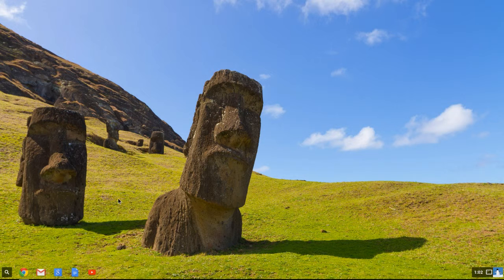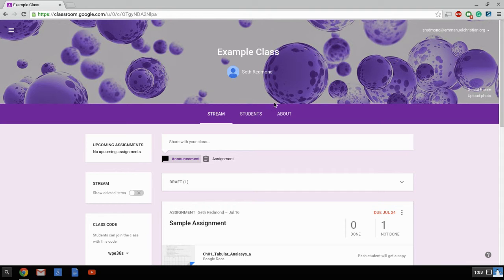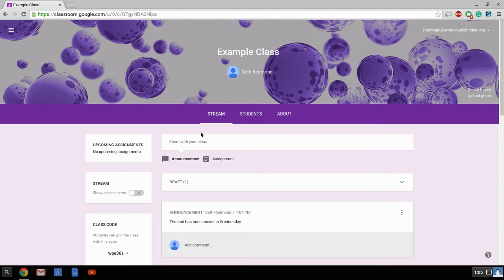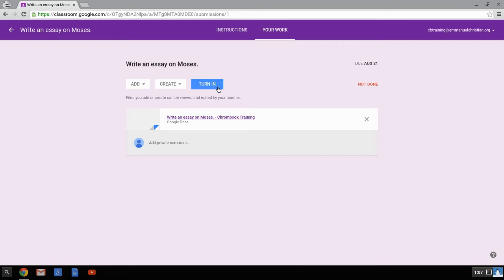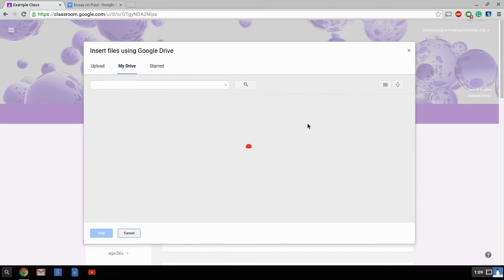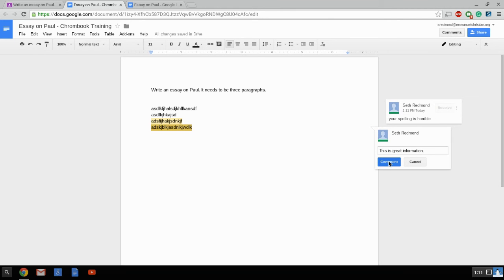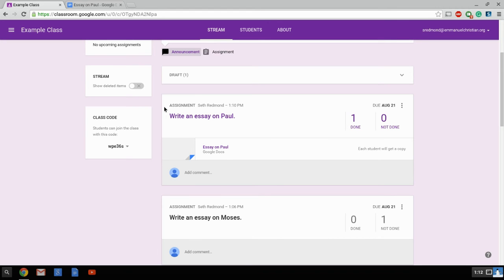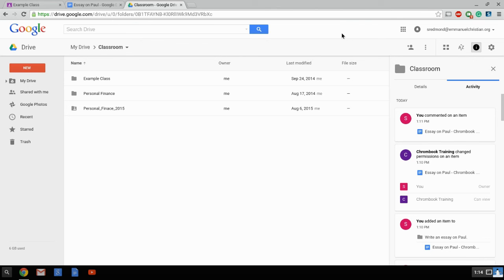Google Classroom as Teacher